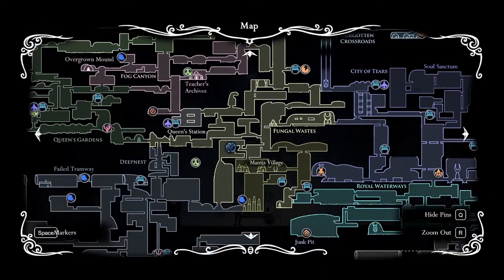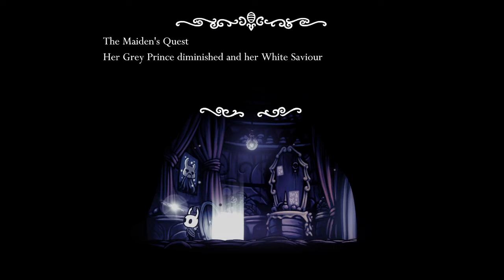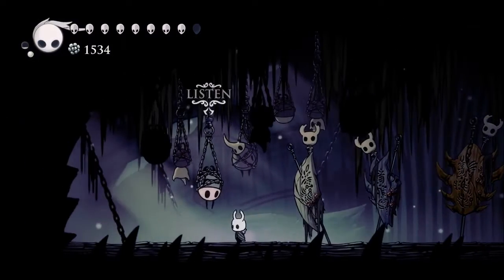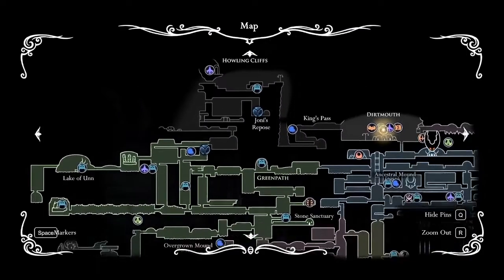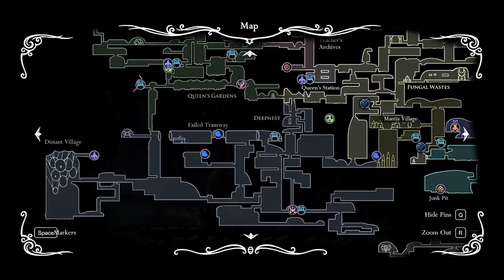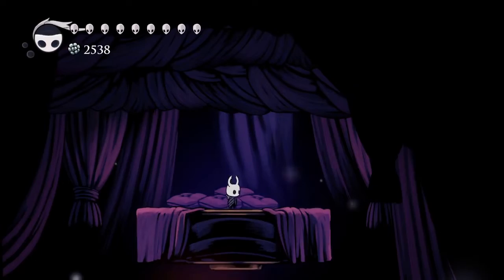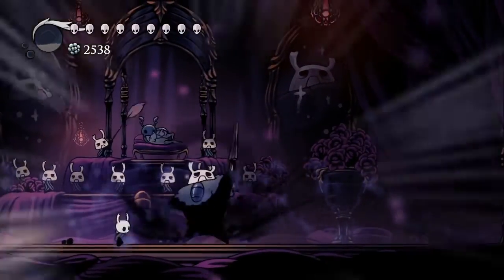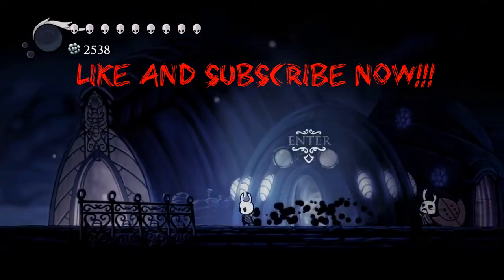How to unlock Grey prince zote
I will be explaining how to fight Grey prince zote